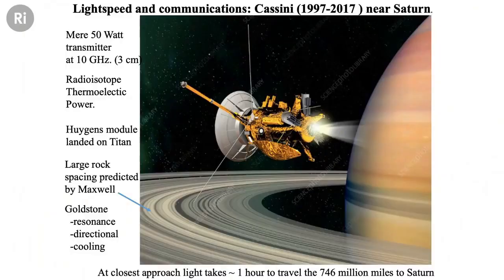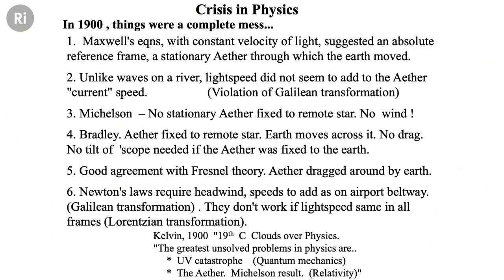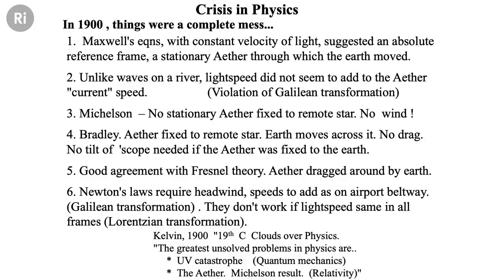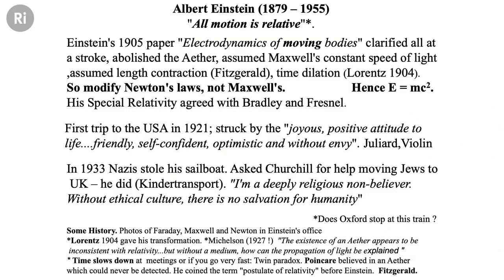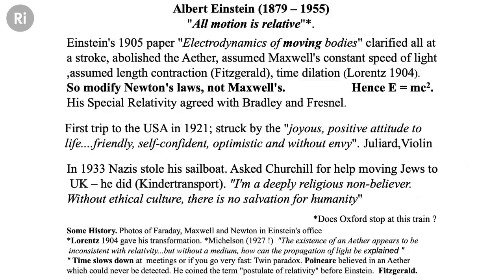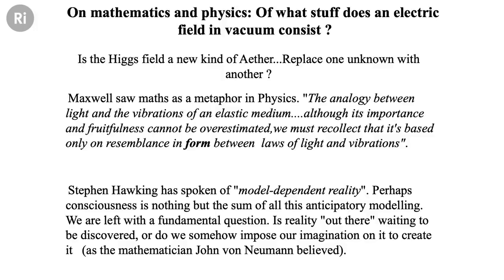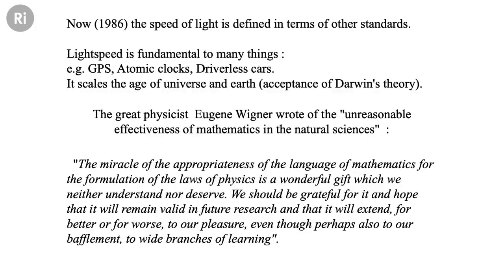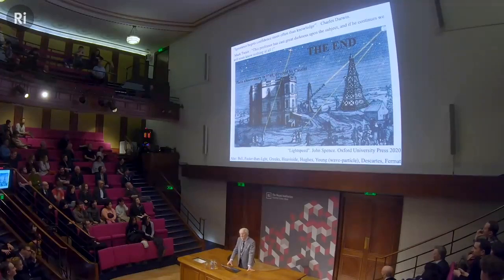How Einstein Abolished the Aether with John Spence 2 of 2